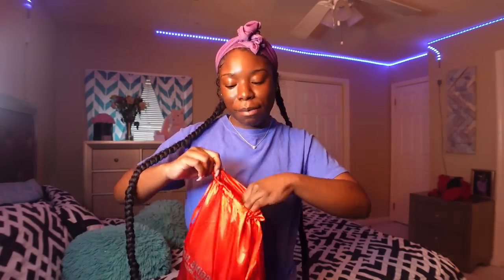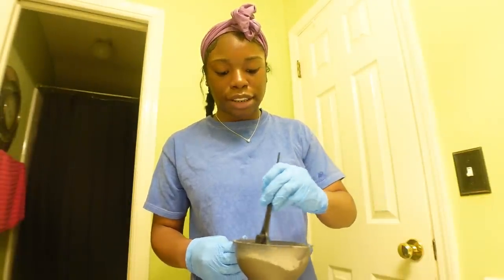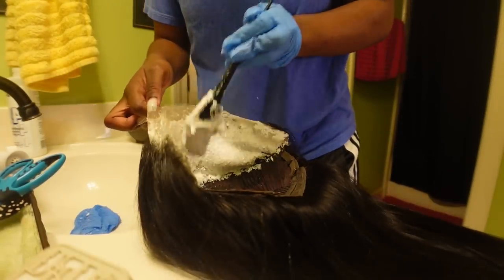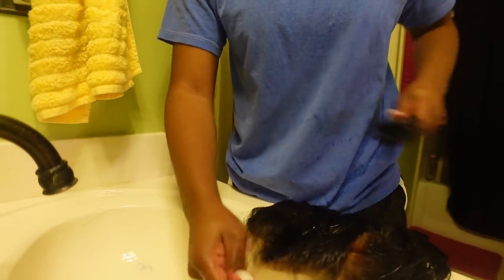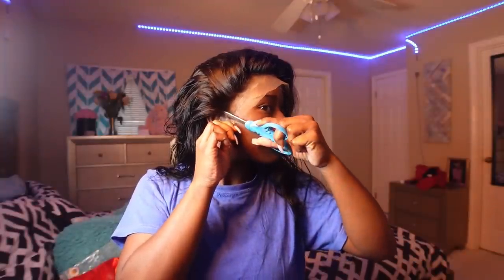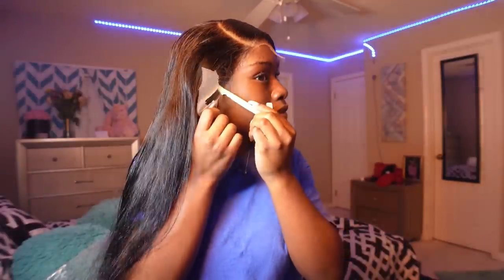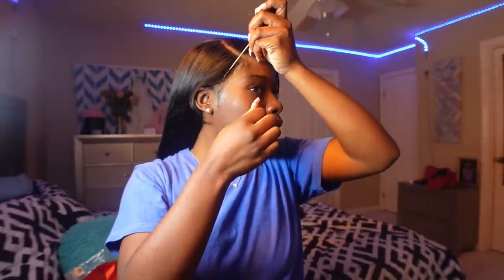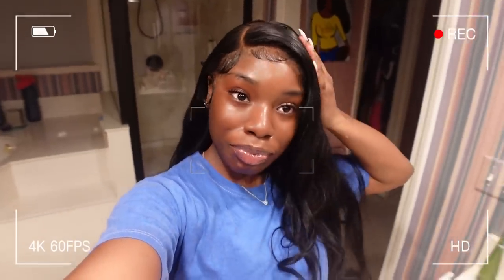My First Time Installing A 13x4 Hd Lace Frontal Wig *very interesting* |Wiggins Hair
Hair details: 24inch straight hair 13*4 HD lace frontal wig 250 density

3.NEW V part wig! More Natural➤

FAQ:
-16 years
-my birthday is january 4th
- From Alabama